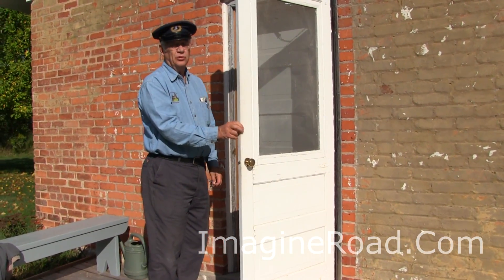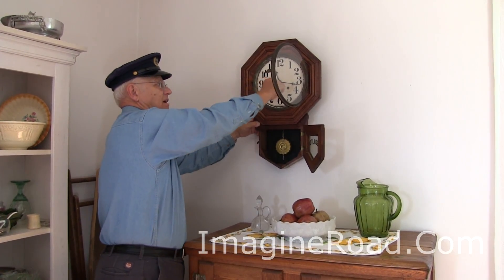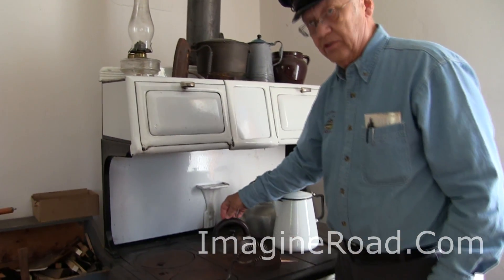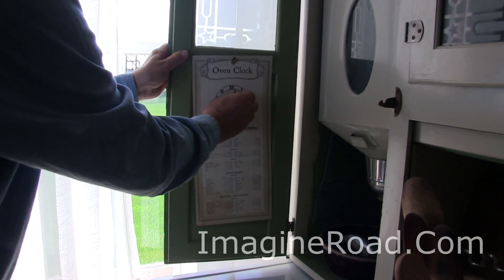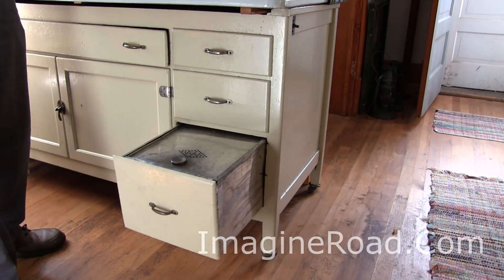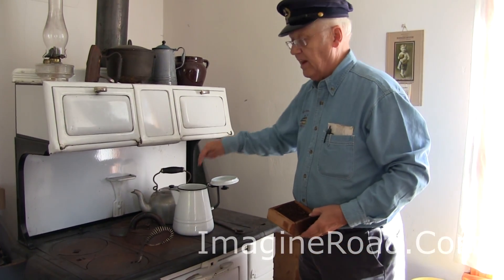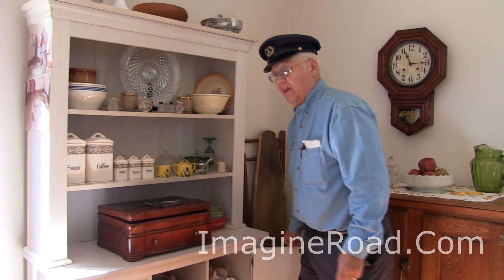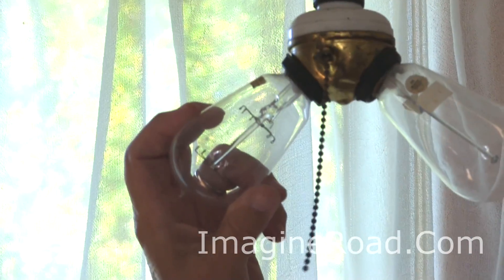Ontonagon Lighthouse 2017 Preview Clip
Draft version of a new preview clip for the Ontonagon Lighthouse Tour.